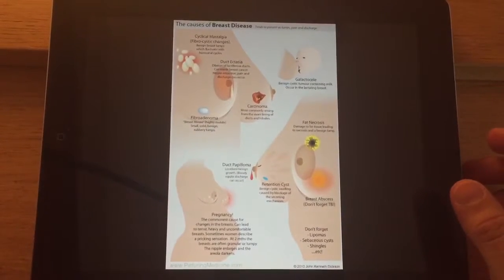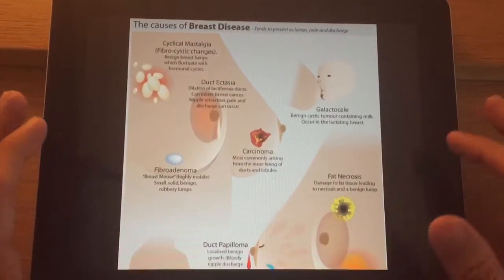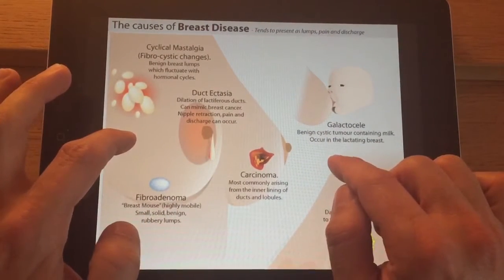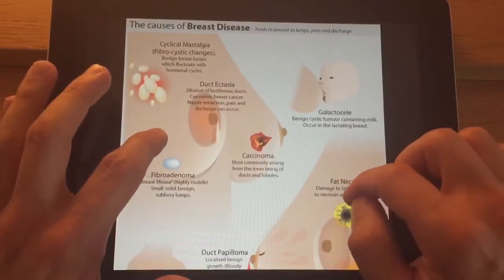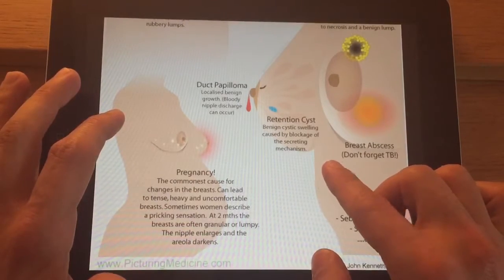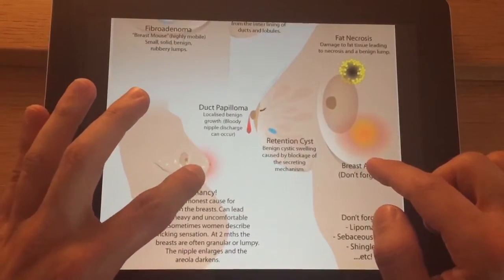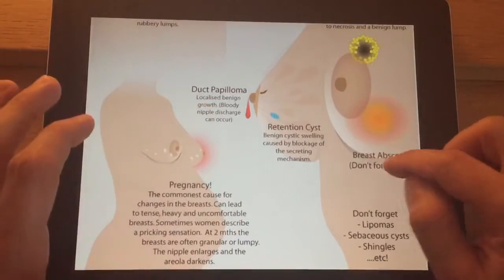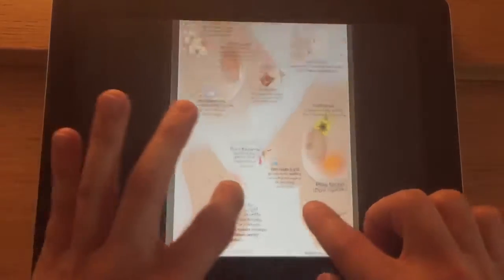Differential Diagnosis and Causes of Breast Lumps and Nipple Discharge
The causes of Breast Lumps. Use this diagram to help you remember the causes of breast lumps and nipple discharge when assessing patients. BreastCancer Fibroadenomas Breast Cysts Fat Necrosis Galactocele Duct Ectasia
Remove the labels to help with learning and self-testing.